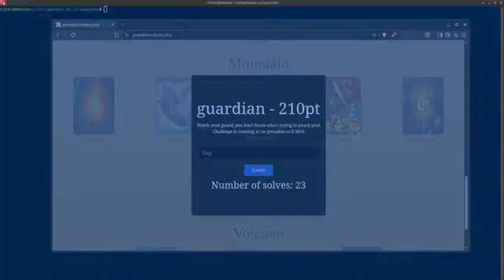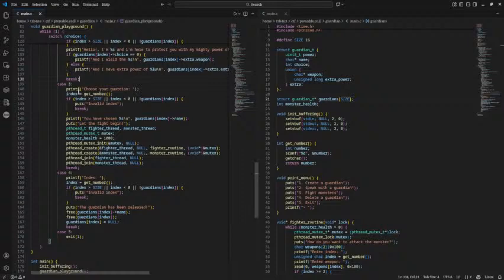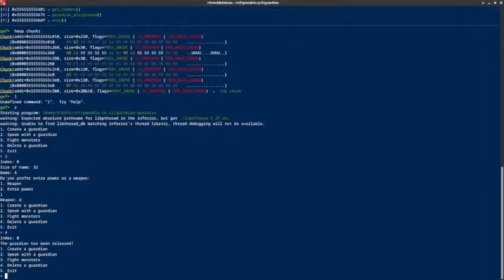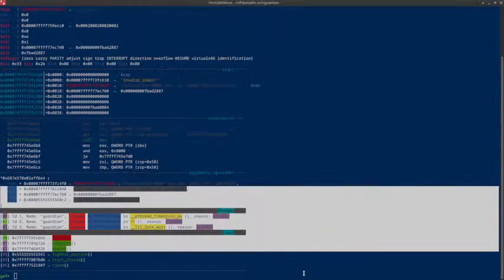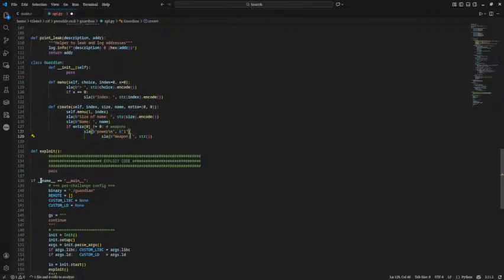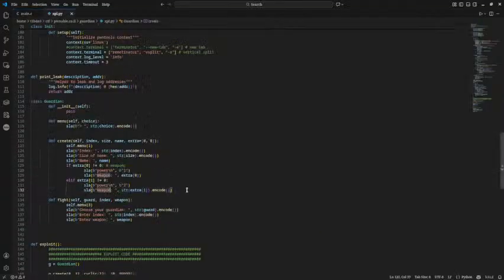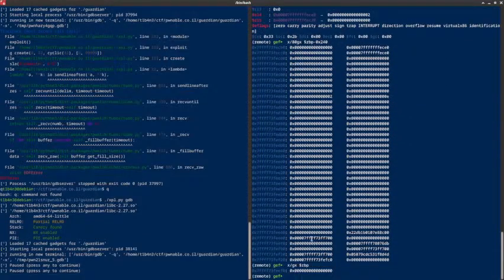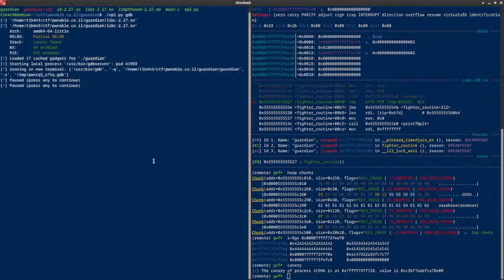Binary Exploitation Challenge | pwnable.co.il guardian